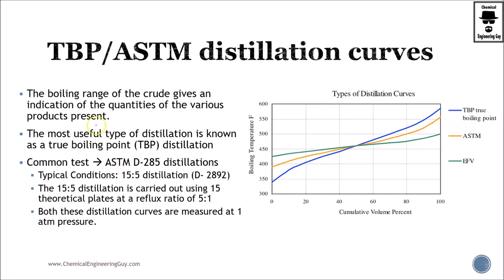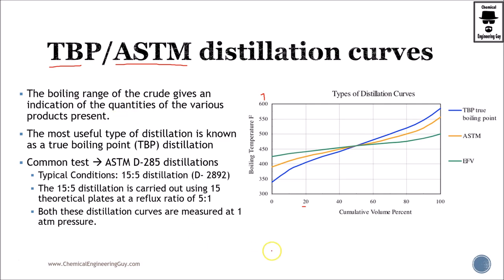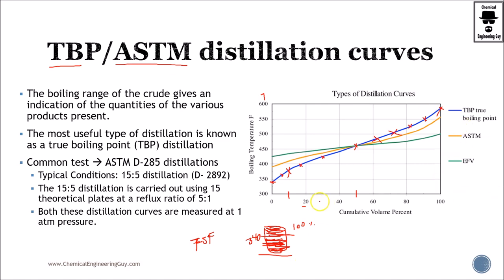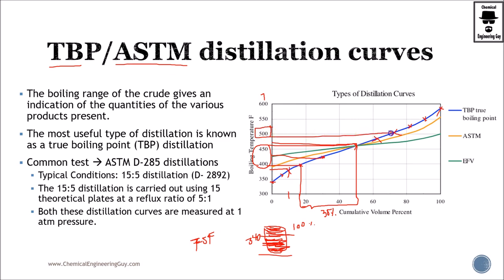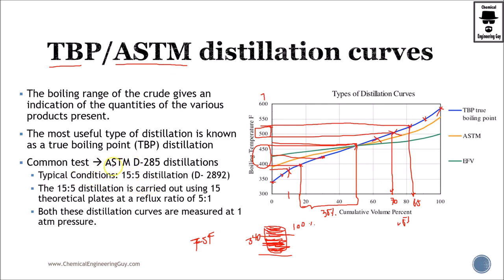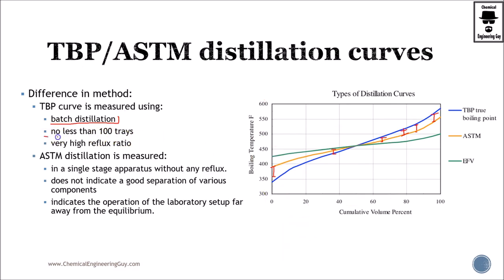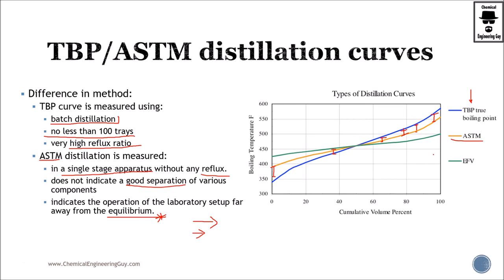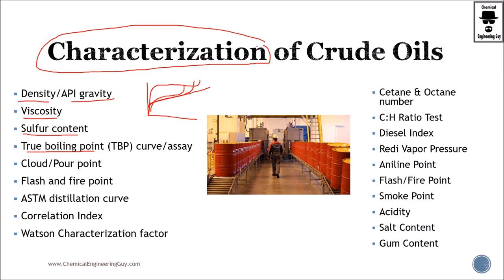True Boiling Point Distillation Curves ASTM - TBP (Lecture 057) - Petroleum Refining